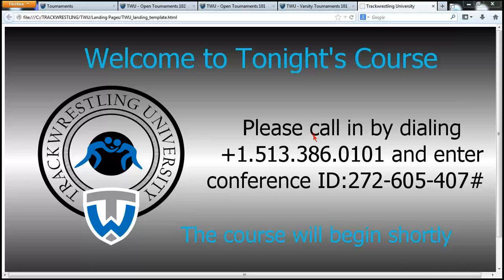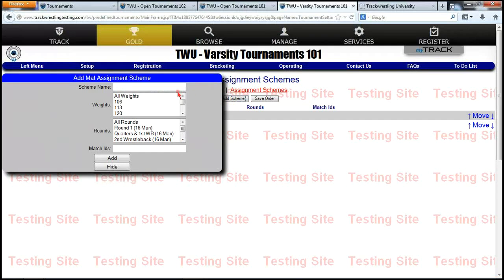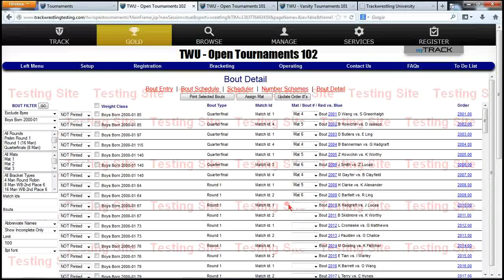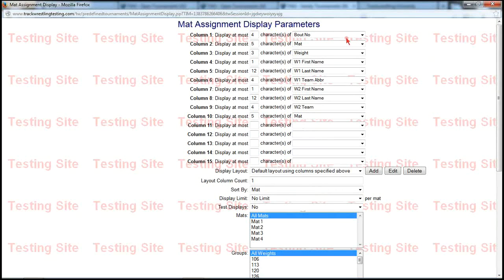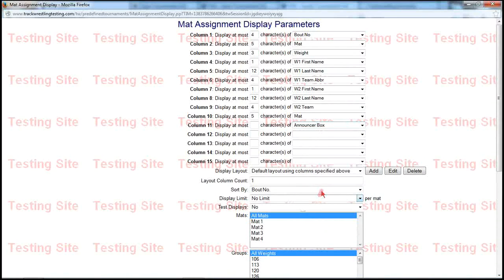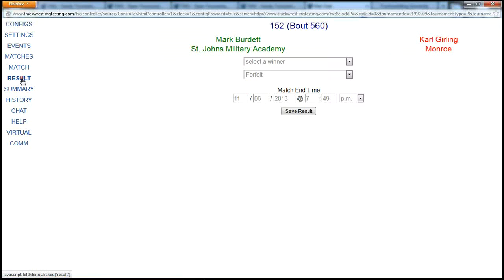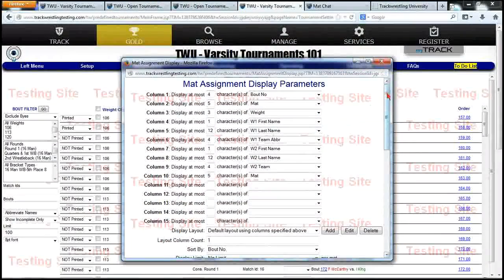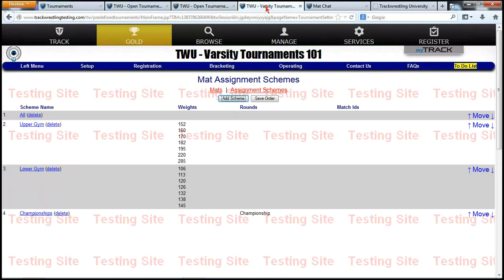TWU - Going Electronic - Individual Tournament (November 6, 2013)